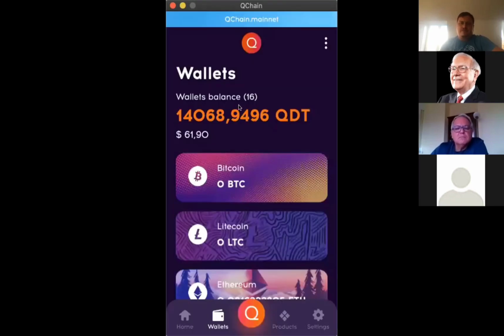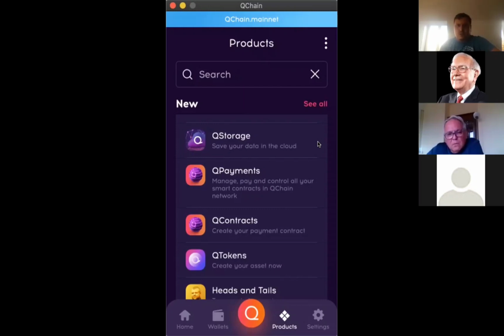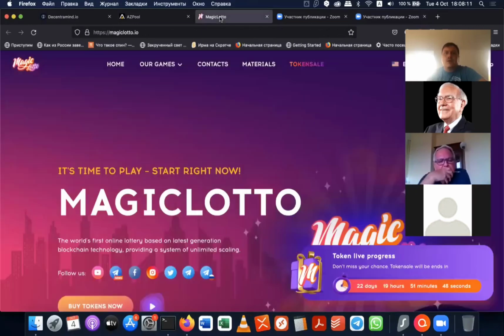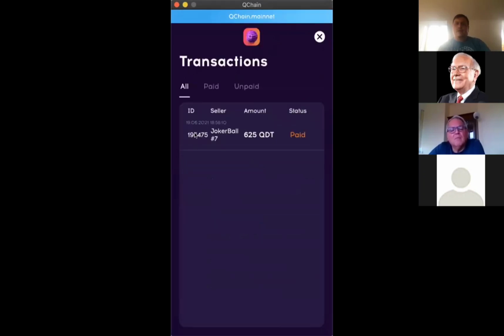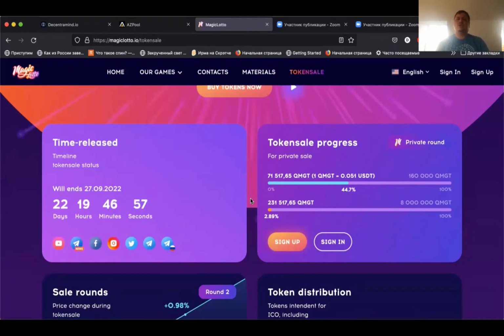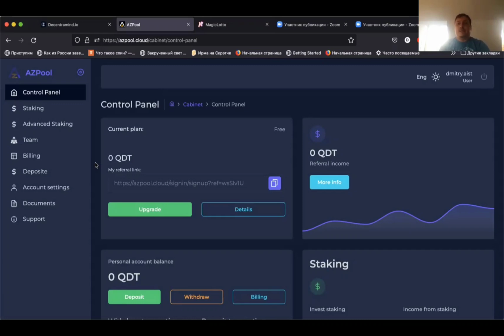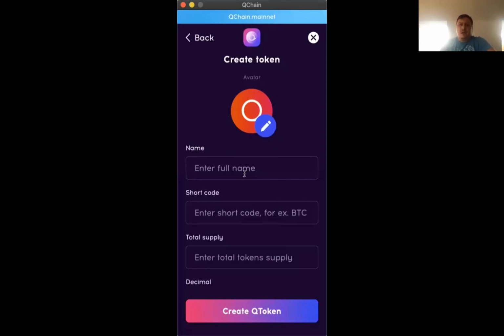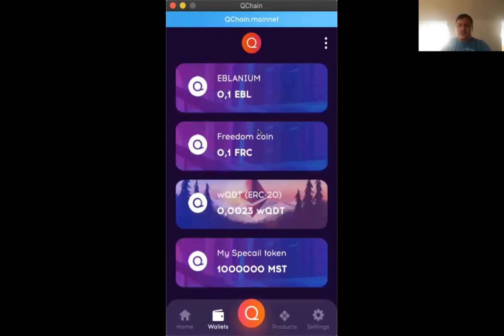Qchain ( topic Qchain Ecosystem ) Speaker Dmitriy Buslov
It's time to dive into the Qchain ecosystem and look at specific product areas that are already in demand by thousands of users today.

👤 Dmitry Buslov, CTO Qchain

- Noda as the key to the ecosystem
- QChain Wallet
- Magic Lotto
- QStorage
- AZ Pool, etc.